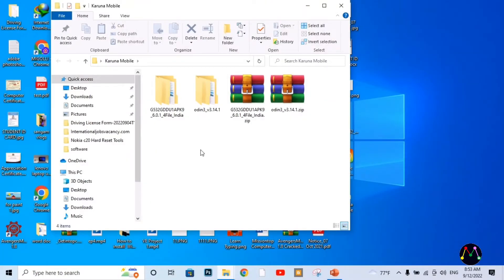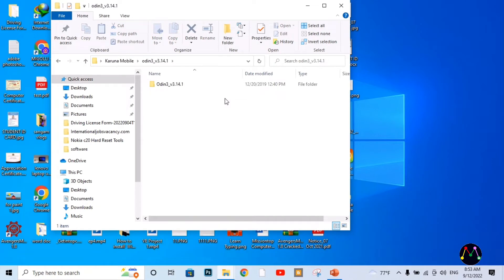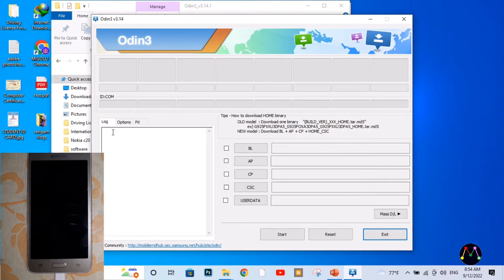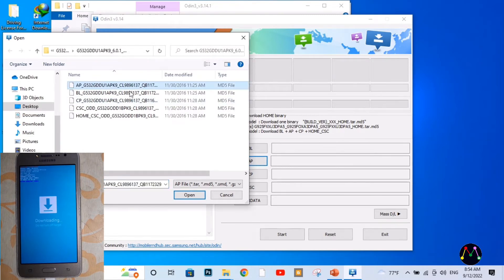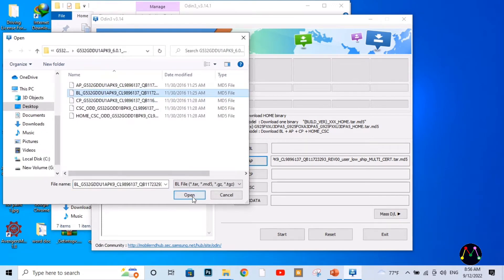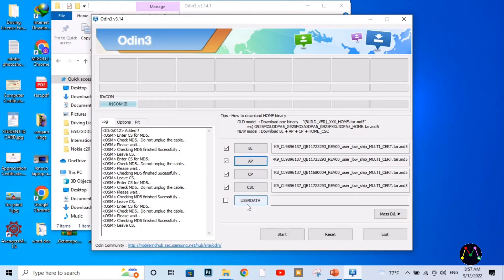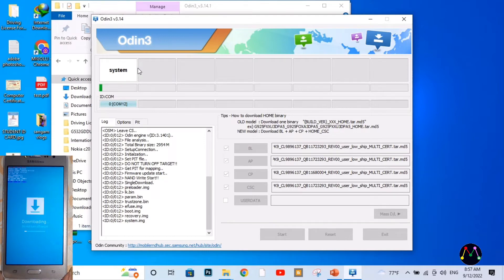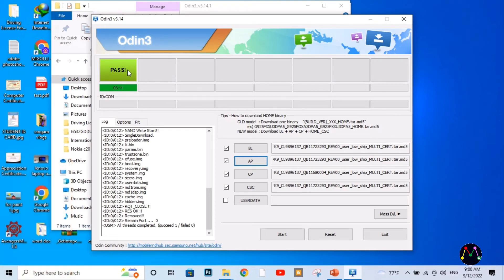How to Flash Samsung J2 Ace with Official Firmware || Using Odin 3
If your Samsung j2 mobile is not starting or has trouble with firmware, you must watch this video until the last. Thank you.

Searching Keywords:
 - how to flash samsung phone with odin3
- how to flash samsung firmware without odin
- how to flash samsung phone when locked
- how to use odin to flash samsung
- how to flash samsung phone without computer
- how to use odin3. to remove frp lock
- samsung flash tool
- how to use odin to update firmware
- samsung reflash firmware
- how to install firmware in samsung mobile
- How can I install firmware on Android?
- Can you reinstall firmware?
- How do I fix my Samsung firmware?
- Can I install any firmware on my phone?
- how to update android firmware manually
- how to update samsung phone software using pc
- how to install android firmware from pc
- samsung official firmware download
- samsung update software download
- samsung phone firmware update
- samsung mobile software update
- samsung new software update 2022
- samsung j2 ace flash with odin flash tool
- Samsung g532g/ds flash file download
- samsung j2 prime flash file
- samsung g532g/ds flash file tested
- samsung g532g flash file 4file
- stock rom download for samsung j2 ace
- samsung g532g 7.0 flash file
- samsung g532g flash file samfw
- samsung g532g flash file gsm
- samsung j2 ace flashing
- samsung g532g flashing
- samsung g532gddu1apk9 flash file
- g532 firmware download
- odin for g532g
- sm-g532g binary 1
- odin flash tool